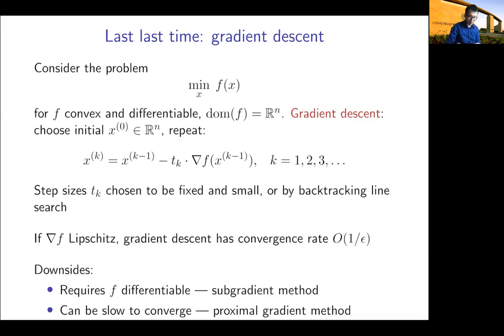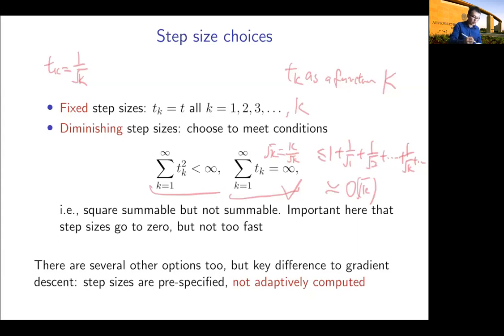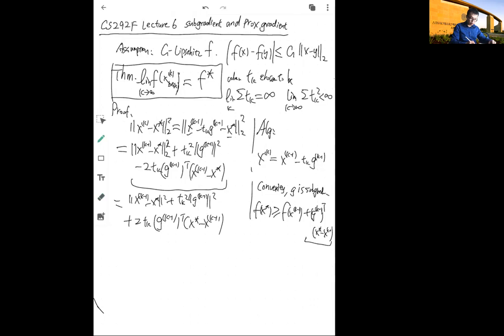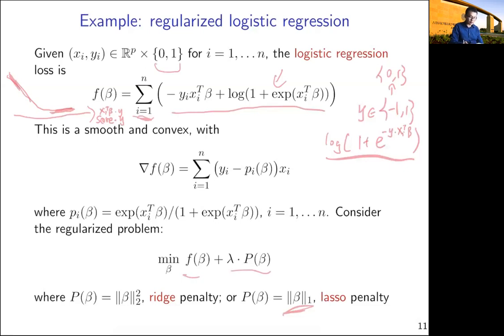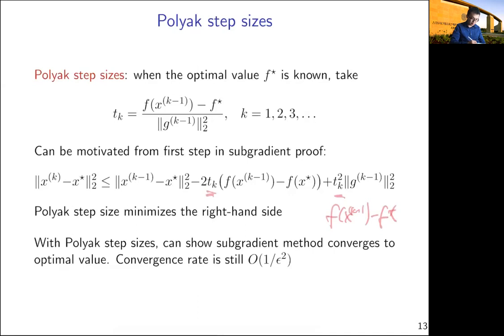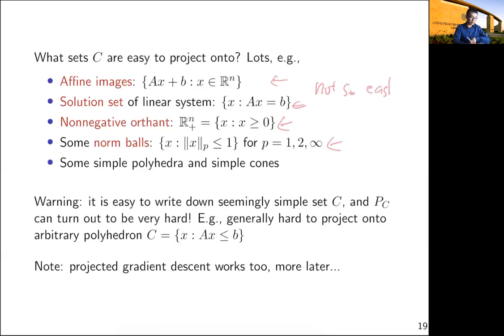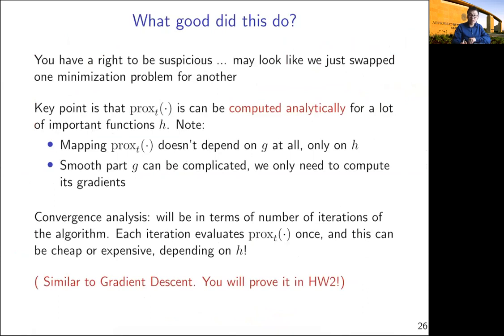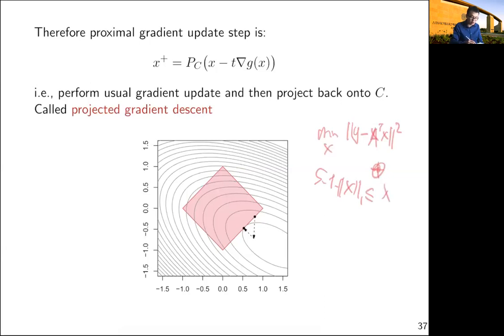[CS292F 2020 Spring] Convex Optimization: Lecture 6 Subgradient Method and Proximal Gradient Descent